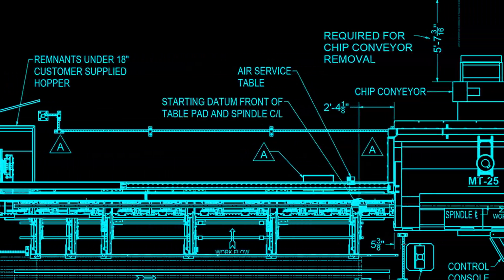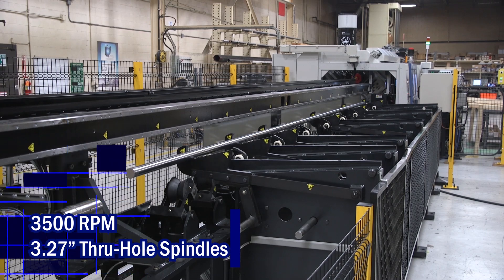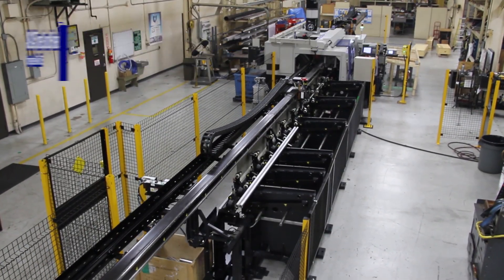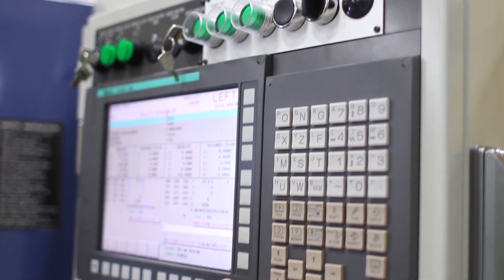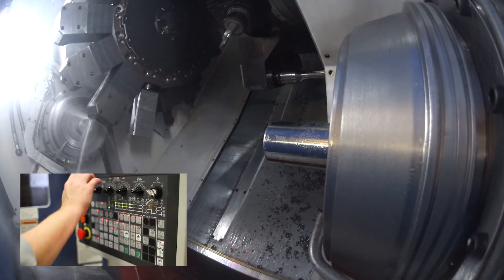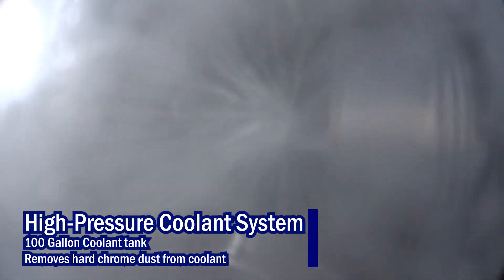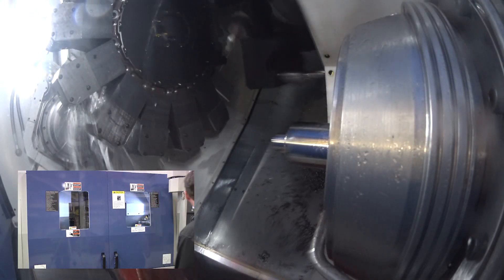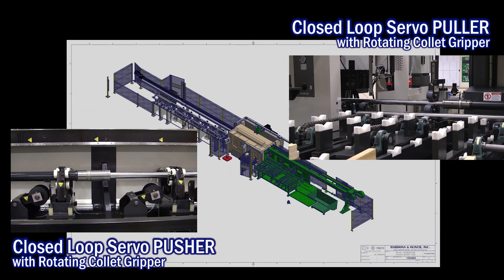BARDONS & OLIVER MT-25 4-AXIS SUB-SPINDLE CNC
BARDONS & OLIVER MT-25 4-AXIS SUB-SPINDLE CNC TURNING MACHINE

Integrated material loading and unloading transforms this MT-25 4 axis CNC into a fully automated system turning bar stock into completed parts in one fully automated step.